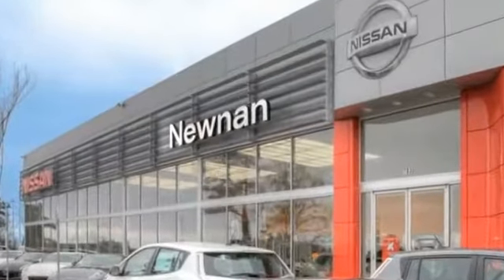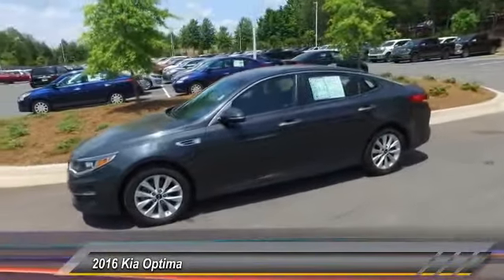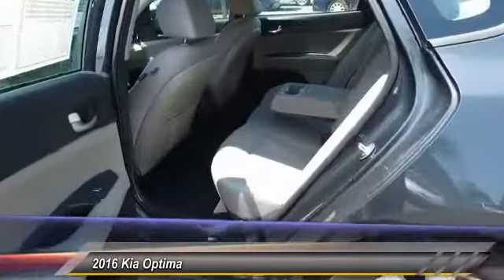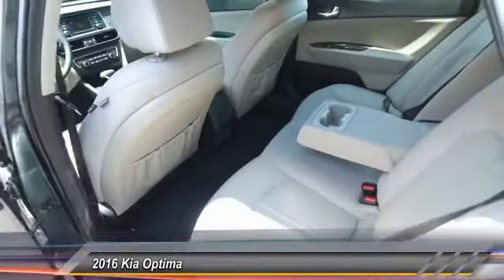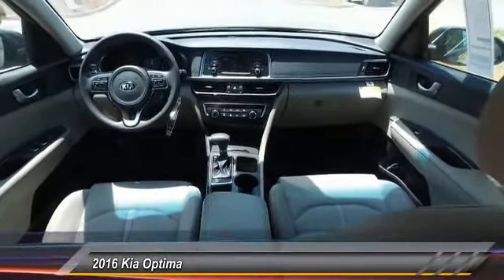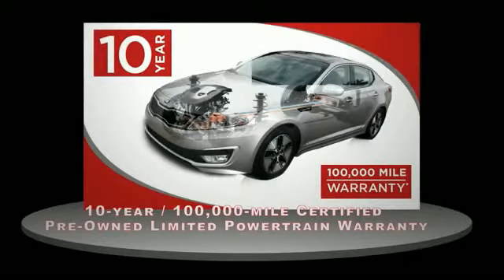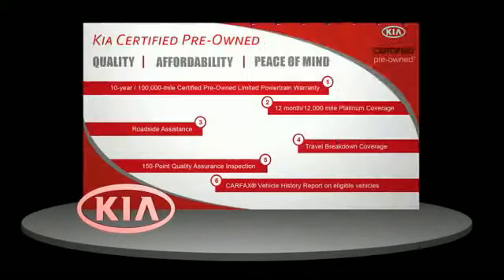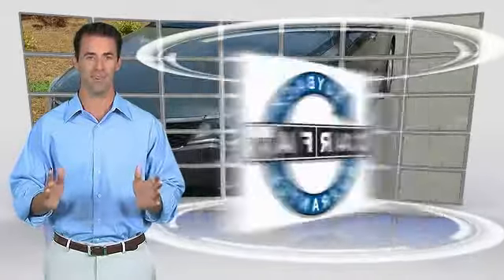2016 Kia Optima Live Newnan GA GG061605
Clean CARFAX. Certified. Gray 2016 Kia Optima LX FWD 6-Speed Automatic with Sportmatic 2.4L I4 DGI DOHC Cloth.brbrRecent Arrival! Odometer is 14486 miles below market average! 35/24 Highway/City MPGbrbrKia Certified Pre-Owned Details:brbr * Roadside Assistancebr * 164 Point Inspectionbr * Limited Warranty: 12 Month/12,000 Mile (whichever comes first) Platinum Coverage from certified purchase datebr * Vehicle Historybr * Warranty Deductible: $50br * Powertrain Limited Warranty: 120 Month/100,000 Mile (whichever comes first) from original in-service datebr * Includes Rental Car and Trip Interruption ReimbursementbrbrAwards:br * 2016 IIHS Top Safety Pick+ * 2016 KBB.com Best Buy Award Winner * 2016 KBB.com Best Auto Tech Award Finalist * 2016 KBB.com Best Buy Award Finalist * 2016 KBB.com 16 Best Family CarsbrCome see the difference in what driving a few extra minutes could mean to you at the all new Nissan of Newnan! With our brand new, state of the art showroom complete with Movie theatre, and Ipads in the service lounge to the best selection or new and preowned inventory to the friendly and low presure sales staff, Nissan of Newnan just became the IN place to buy your next car! today!brbrReviews:brbr * Quiet cabin; plenty of convenience and luxury features for the money; excellent blend of fuel efficiency and performance with turbocharged 1.6-liter engine. Source: Edmunds